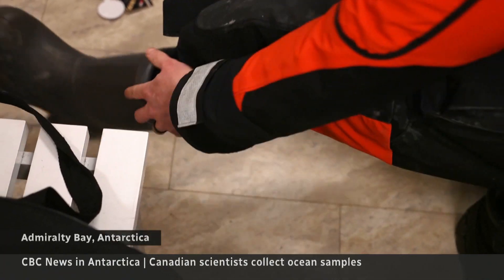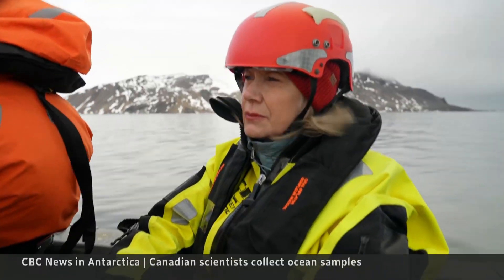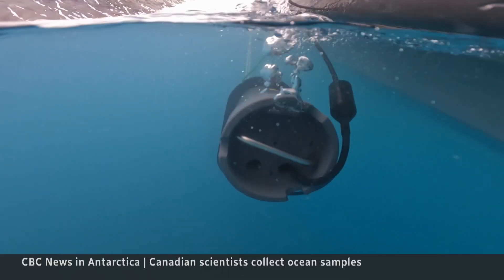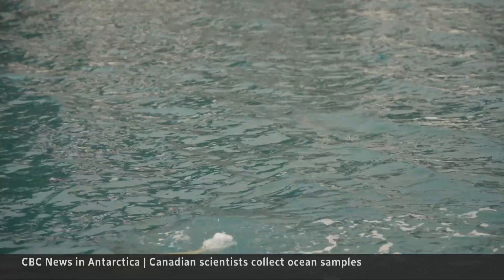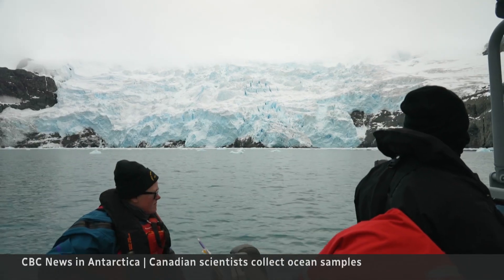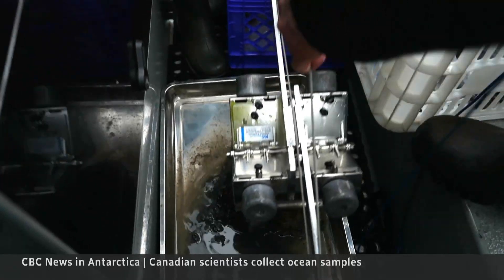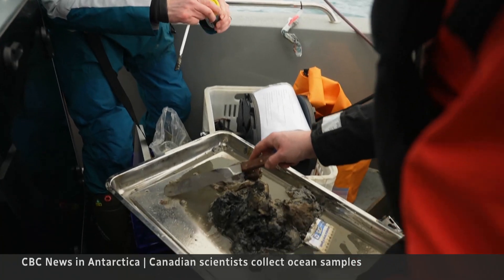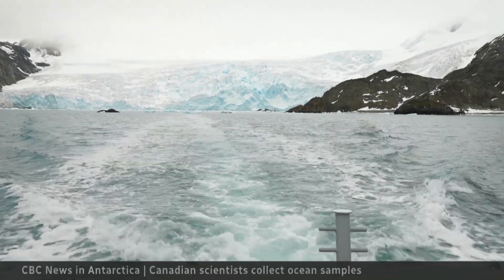Hunting scientific treasure at the bottom of the world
Canadian scientists collected samples of seawater and sediment from Admiralty Bay, Antarctica, in the hope of learning more about our changing climate as part of a mission aboard HMCS Margaret Brooke.